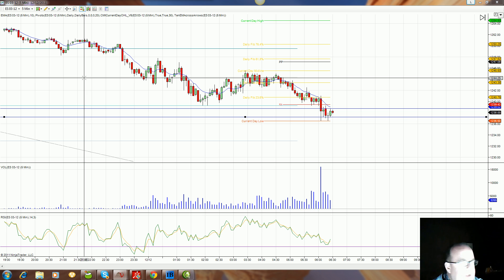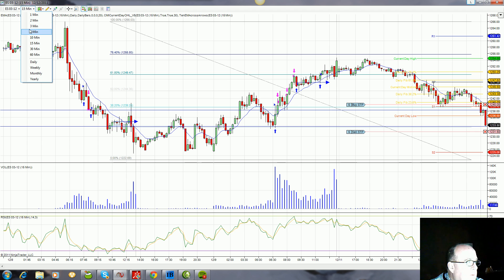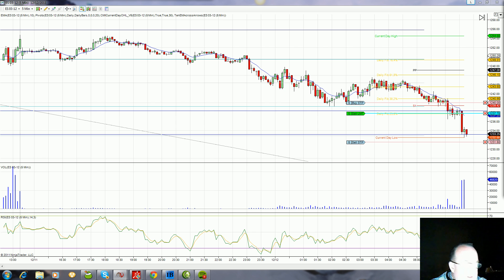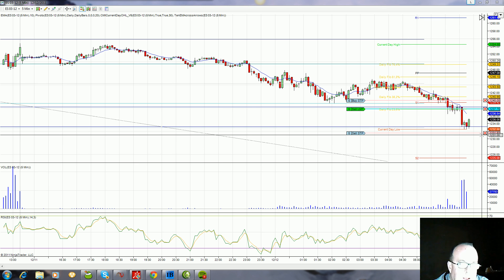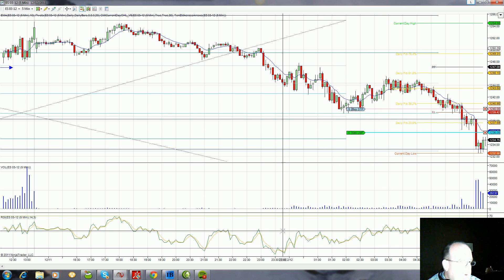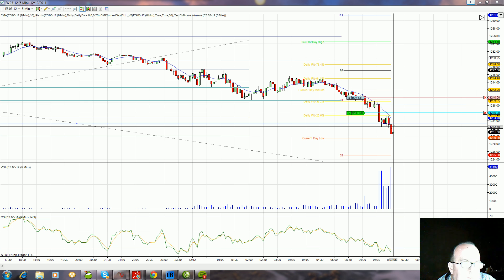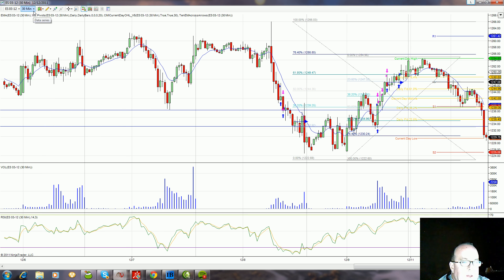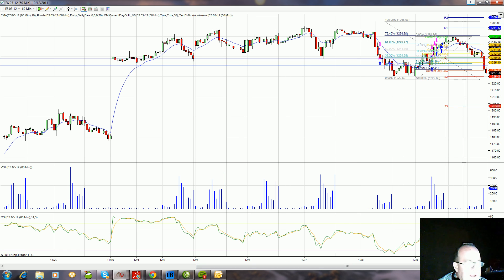12 12 11 AM Trade